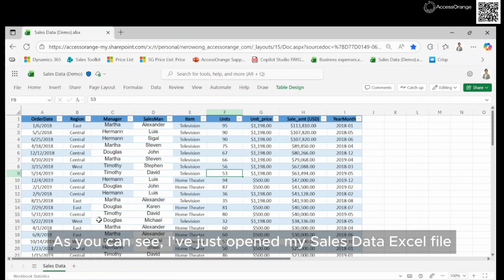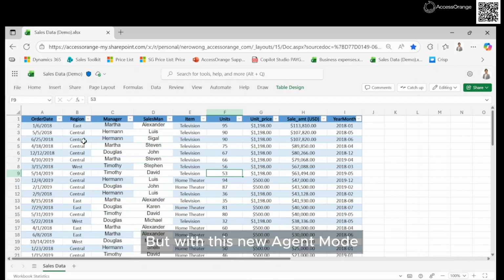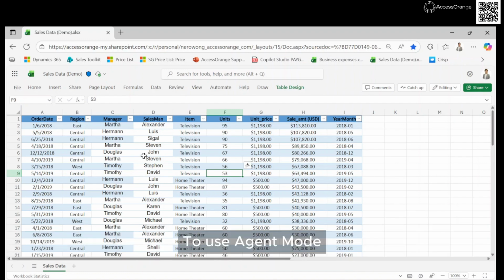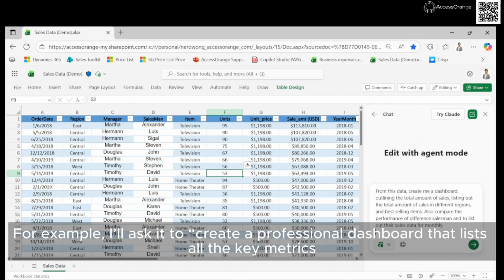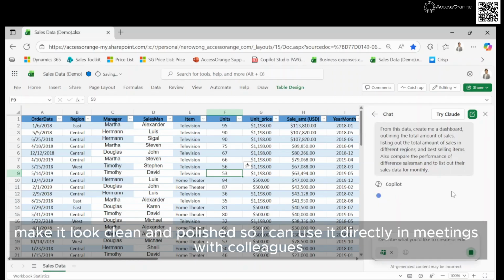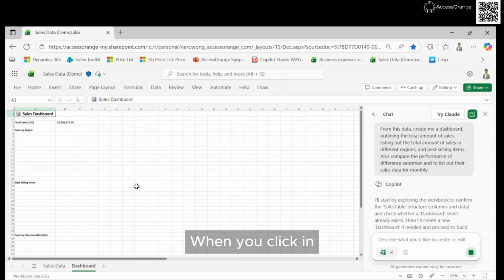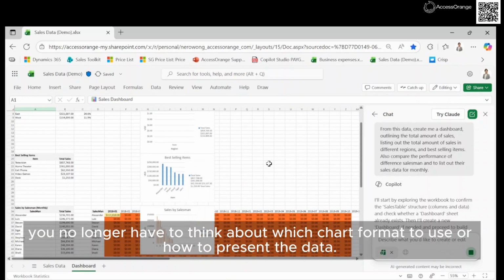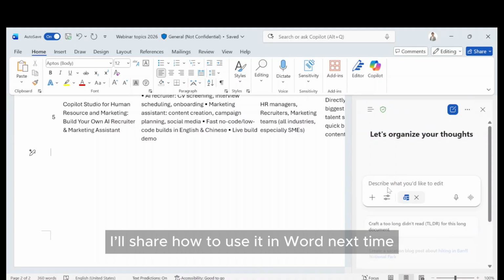Microsoft Ignite 2025 Bombshell: New Agent Mode Creates Pro Dashboards in Seconds (No Manual Work!)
🔥 Microsoft Ignite 2025 JUST dropped the biggest Copilot update yet! Copilot for Excel’s brand-new “Agent Mode” lets you build a complete, professional, beautiful Excel Dashboard in seconds – with just ONE prompt. No more manual charts,